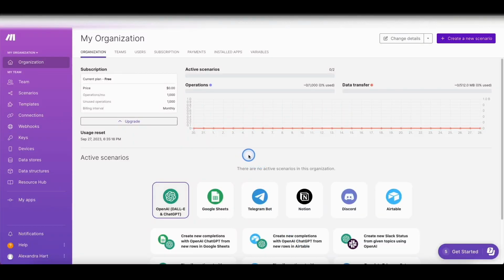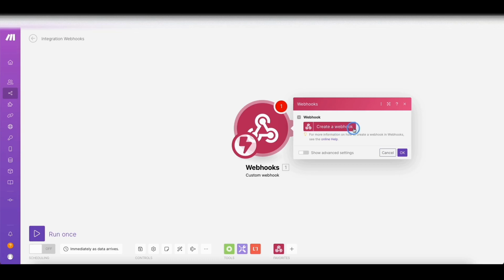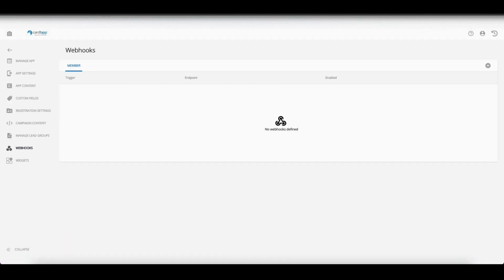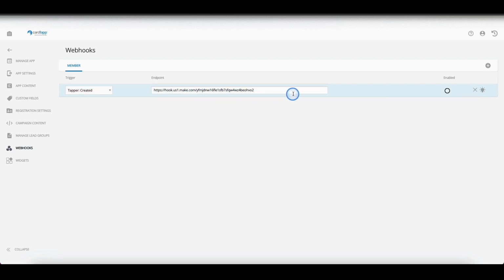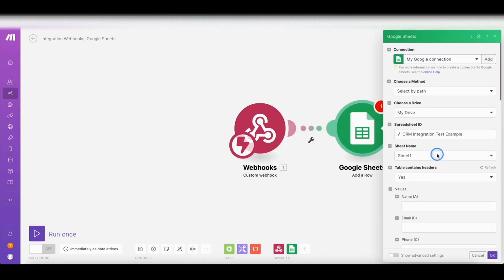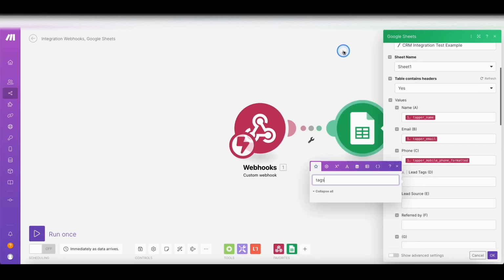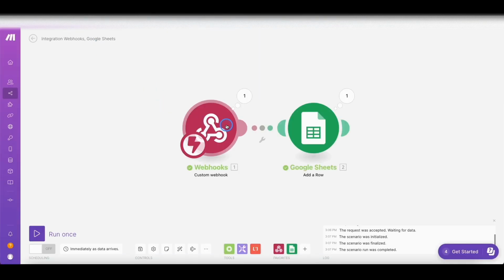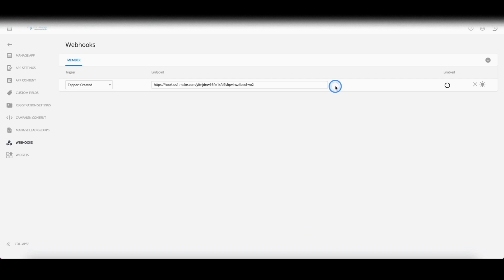Set up a Cardtapp integration using Make.com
⚡ Discover the Power of Cardtapp Integration with Make.com!

In this video, we walk through a step-by-step guide to integrate Cardtapp using Make.com, showcasing how businesses can leverage this powerful combination to enhance their operations and automate workflows when their digital business card app is shared. Whether you're a seasoned pro or just getting started, this tutorial will provide you with valuable insights and step-by-step guidance on setting up the Cardtapp integration using Make.com.

🔑 Key Highlights:

• Introduction to Cardtapp and its benefits.
• The synergy between Cardtapp and Make.com.
• Step-by-step guide on integrating Cardtapp with Make.com.
• Don't miss out on this opportunity to supercharge your business processes with the Cardtapp and Make.com integration.